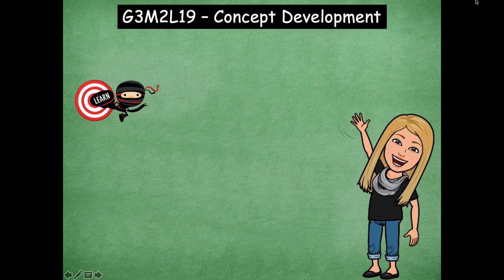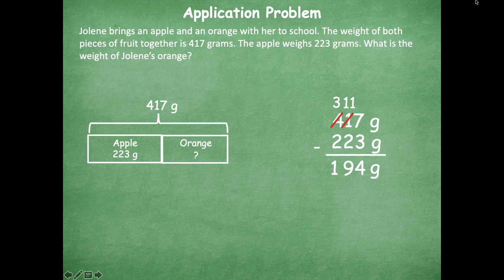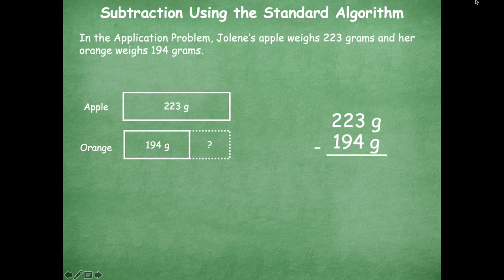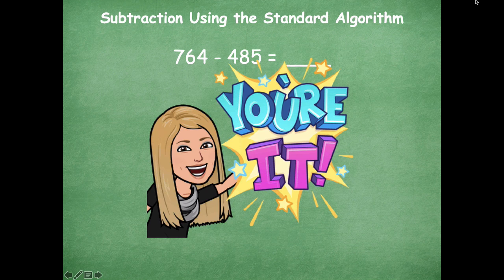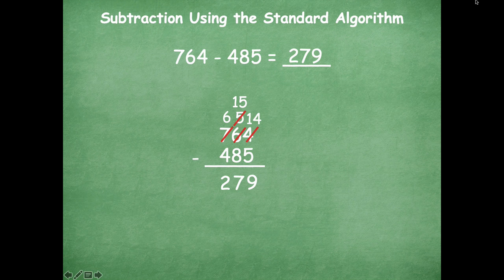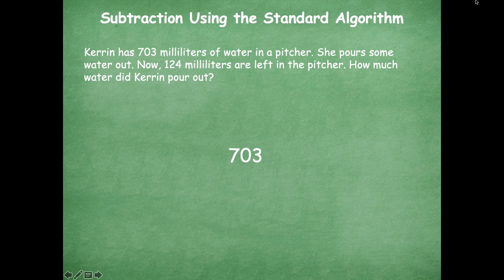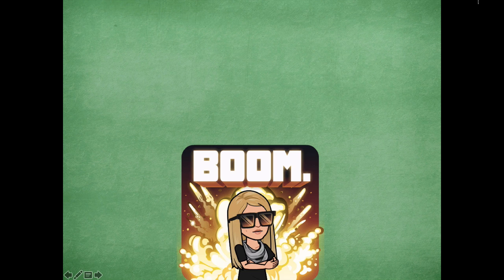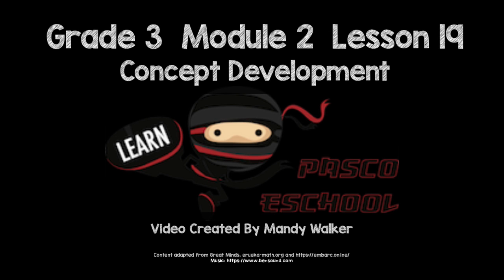Grade 3 Module 2 Lesson 19 Concept Development